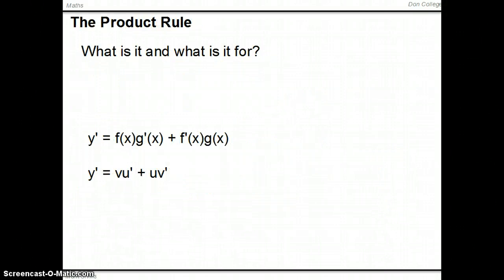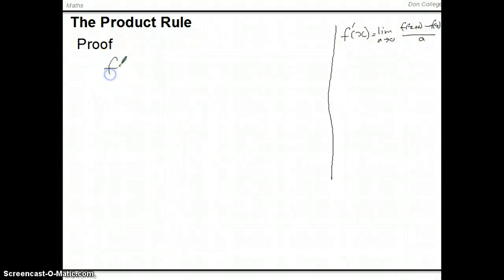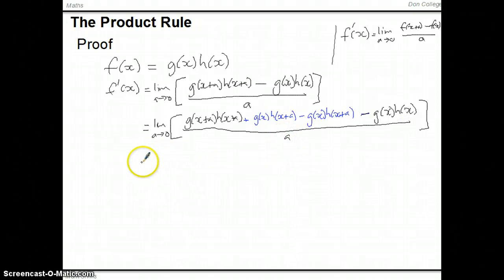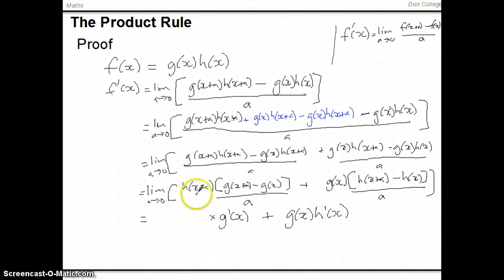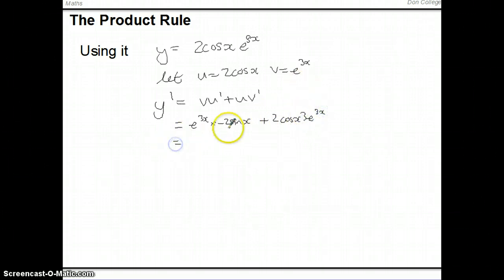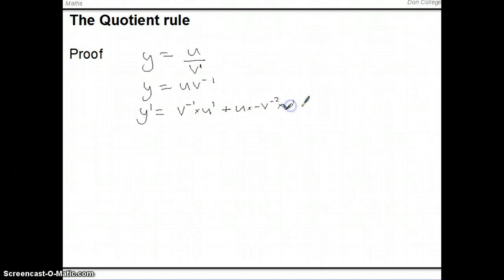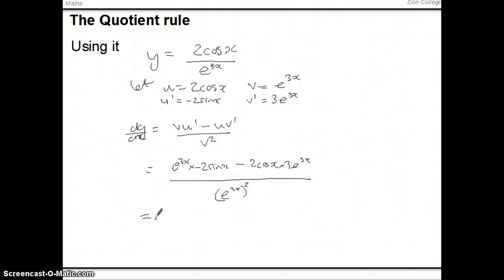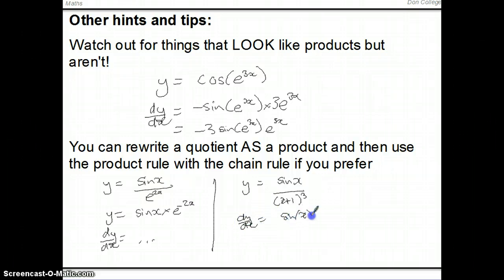Product Rule and Quotient Rule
Proofs and examples of using the Product Rule and Quotient Rule